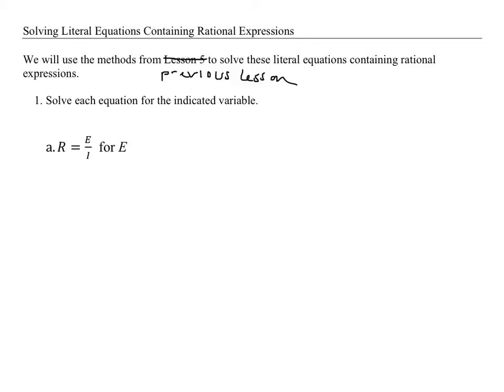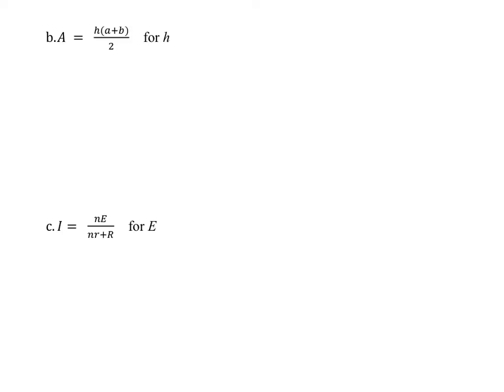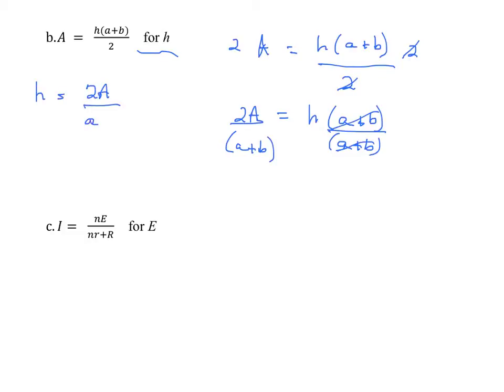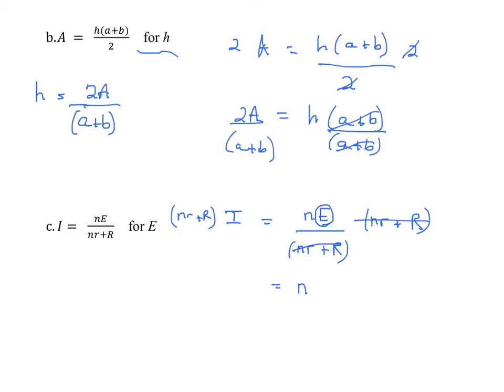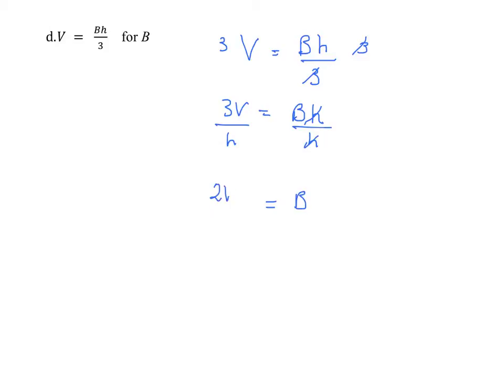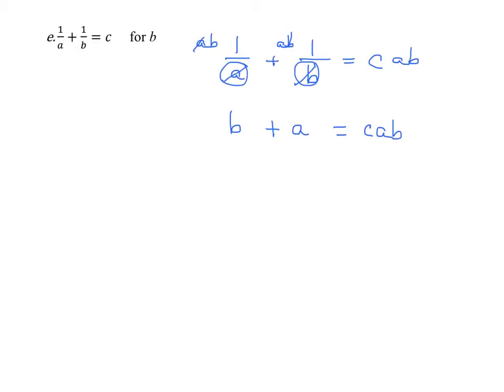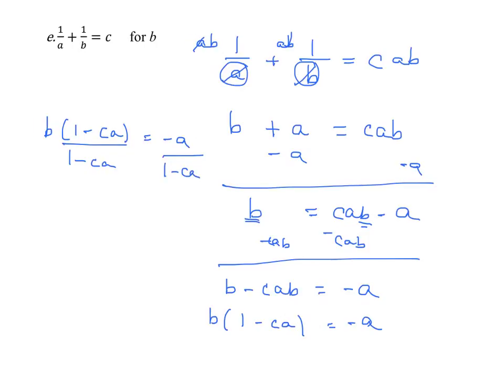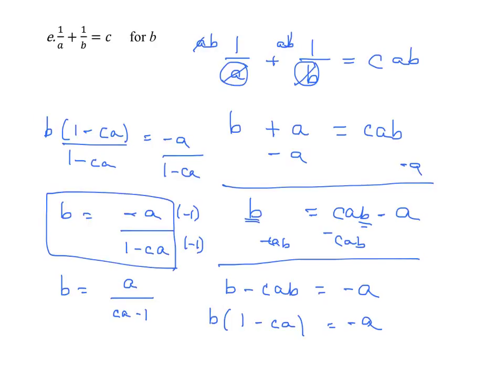mod 4 lesson 6 096 recording